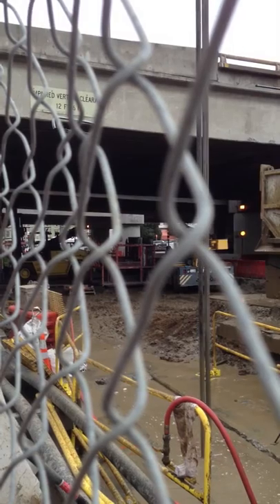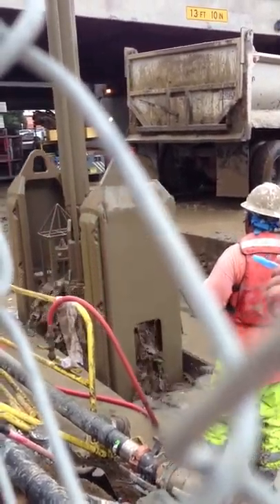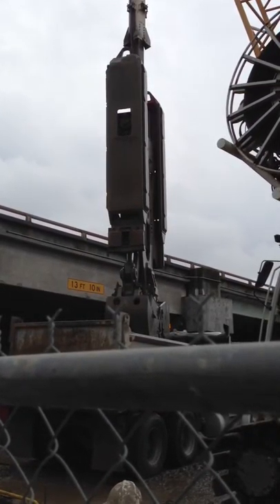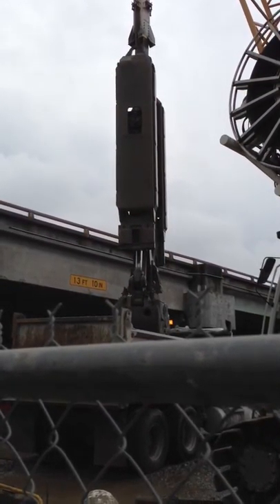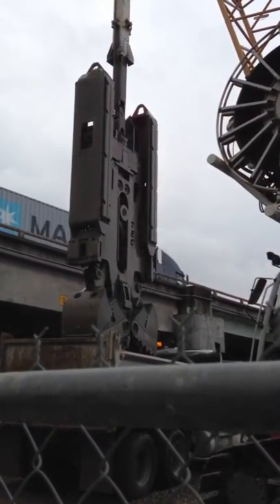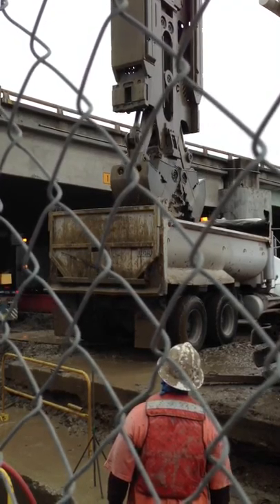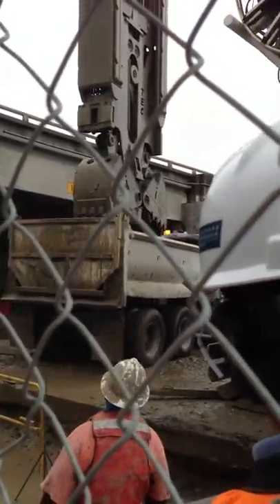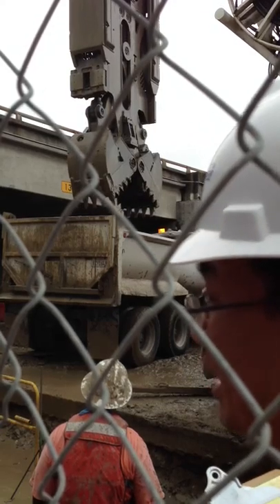SF Central Subway construction with wall drilling grab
Walking along 4th street in San Francisco I saw this massive drilling rig escalating a deep but thin trench in the ground. A project engineer happened to be there to answer questions about it. Looks like a TEC systems "Baya" model hydraulic diaphragm grab that they're using to dig. He said this is to prepare a slurry wall before escalating the new subway tunnel. Once they dig down they'll fill it with a rebar form and concrete I'm guessing. The muddy water in the video is a bentonite slurry to keep the hole from collapsing.

This is the first phase of construction for the new San Francisco Central Subway - the next muni line - that will run along 4th street from about the Caltrain station up to Chinatown, possibly further: